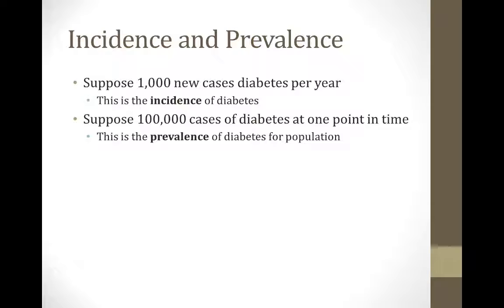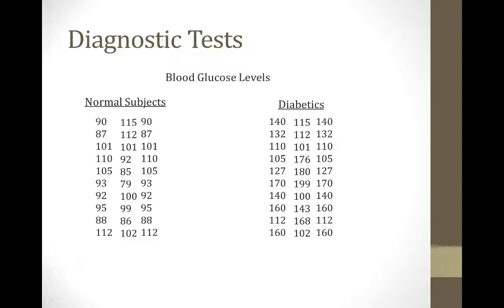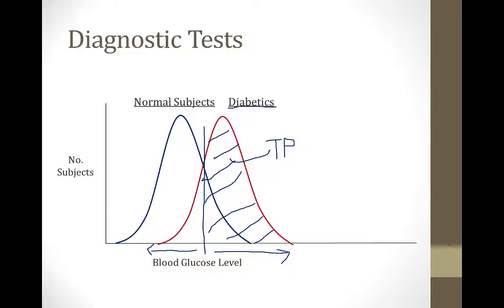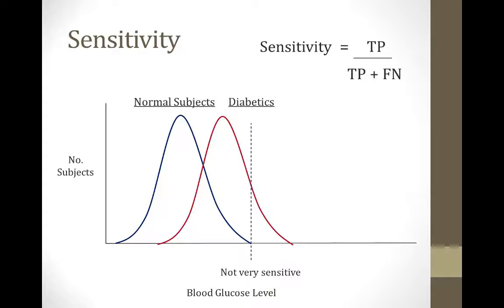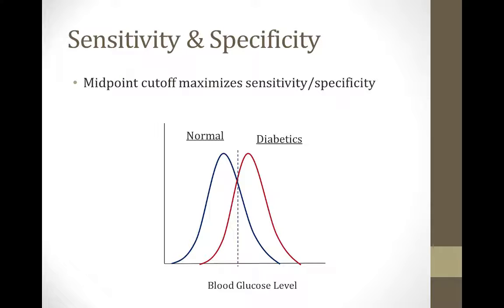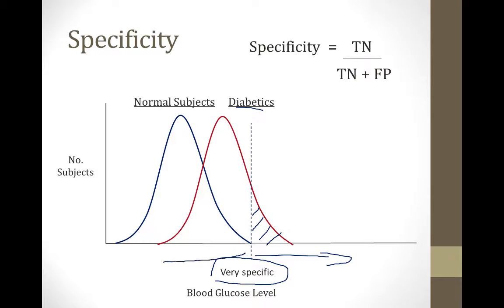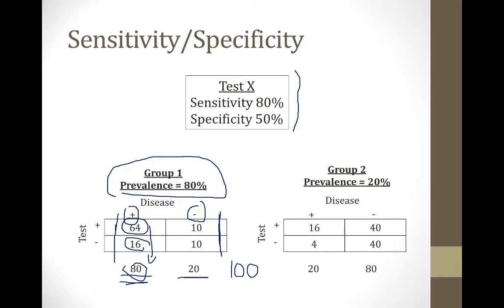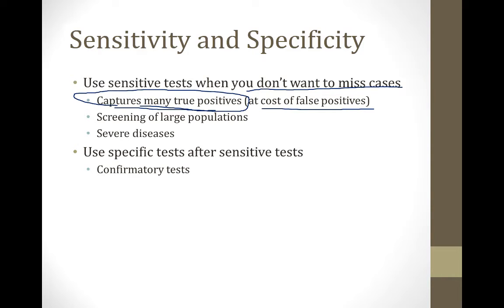03 Sensitivity and Specificity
Lear Sensitivity and Specificity/epidimeology